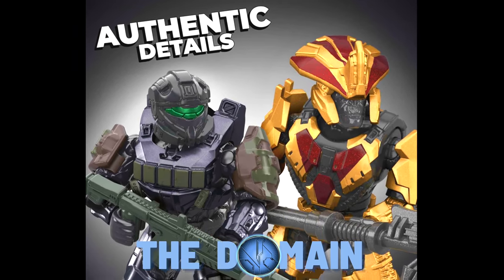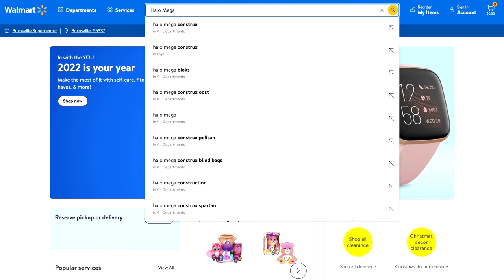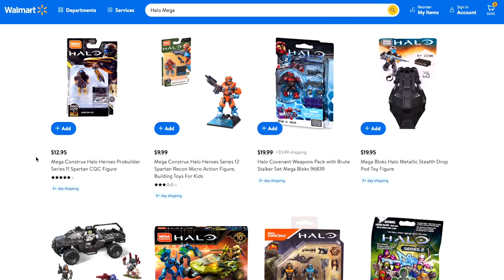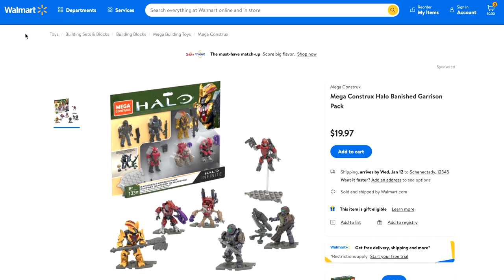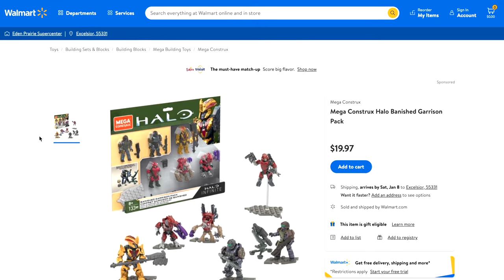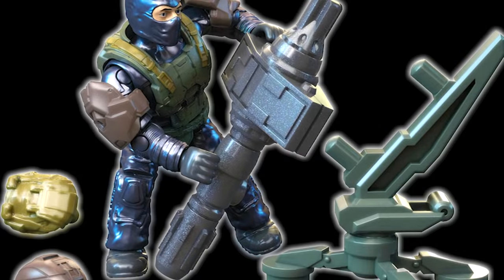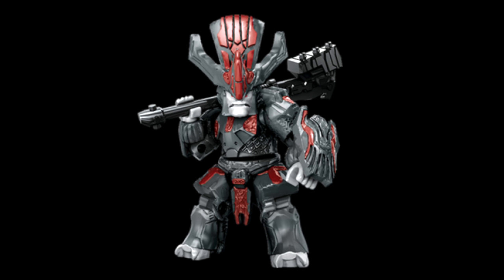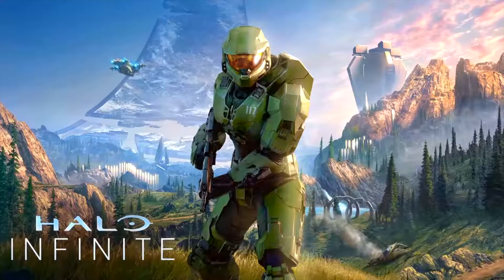Banished Garrison Pack at Walmart! Halo Infinite Mega Construx.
The Banished Garrison pack reveals a menacing assortment of figures with a gold Brute Chieftain (Bassus), jump pack brute minor, elite mercenary and Viktor the grunt!

Fighting against these foes is a covert ops UNSC Marine and Trailblazer spartan!

SOLD OUT (for now)

On paper, this UNSC fireteam appears to be outnumbered by the Banished garrison. However, Spartan Trailblazer and a UNSC Marine leave nothing to chance, and have come equipped with the heavy artillery required to even the odds.

Are you guys excited for the Banished Garrison Pack? Do you wish this was a full 6 figure banished set?